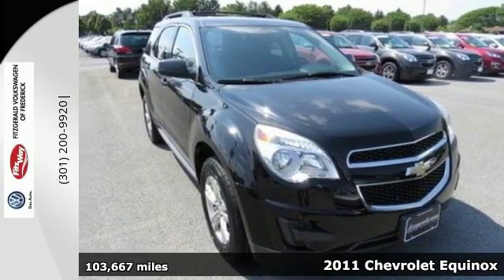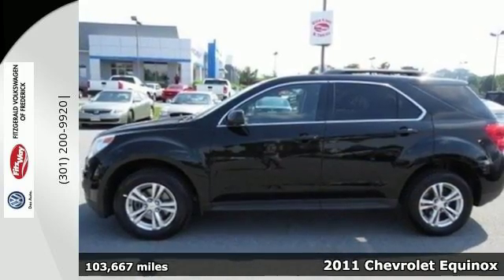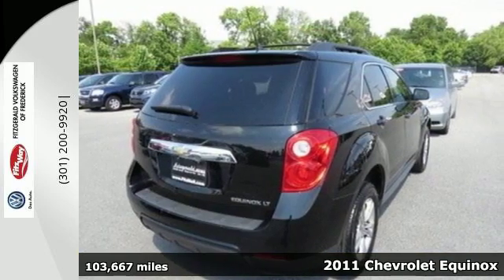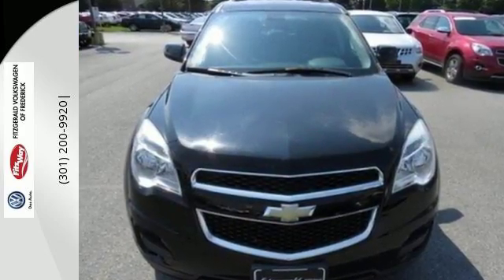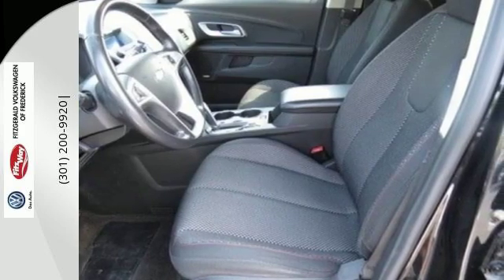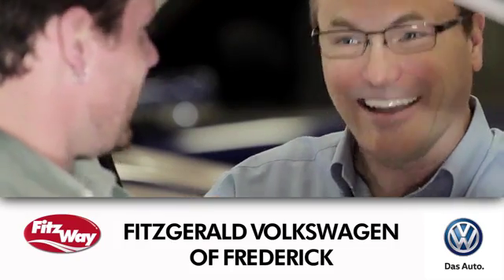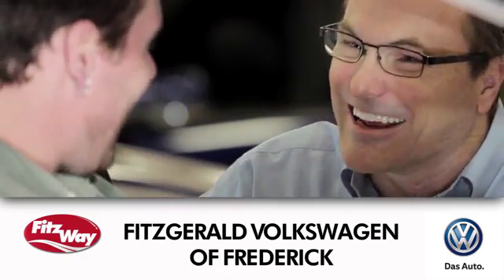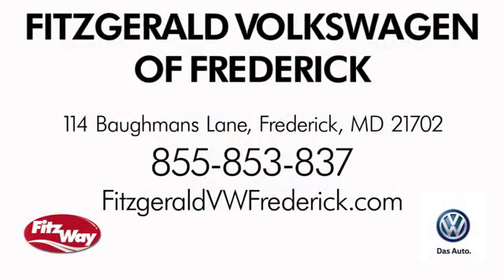Used 2011 Chevrolet Equinox Gaithersburg MD Frederick, MD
Year: 2011
Make: Chevrolet
Model: Equinox
Trim: LT w/1LT
Engine: 4 Cyl - 2.4 L
Transmission: Automatic
Color: Black
Mileage: 103667
Stock #: C032359A
VIN: 2GNALDEC5B1299067
(FCG)Fitzgerald Buyer Protection Plan,Fitzgerald Lifetime Loaner Car Program (Optional),Maryland State Inspection,FitzWay Plus Used,One Owner Vehicle,

Address:
114 Baughmans Lane